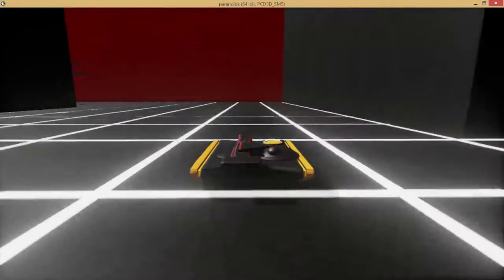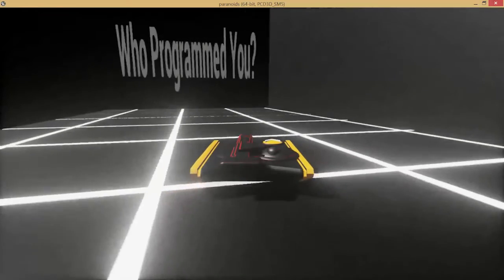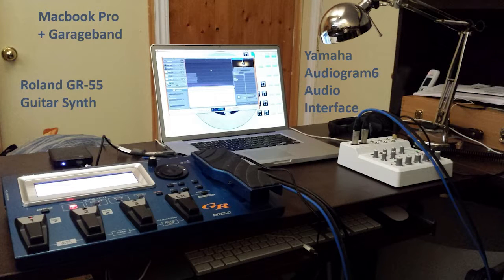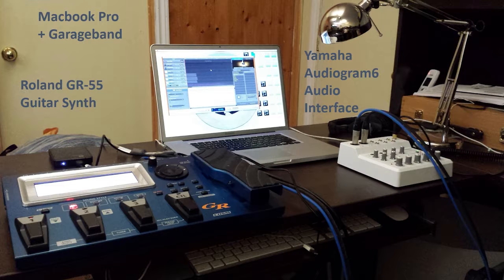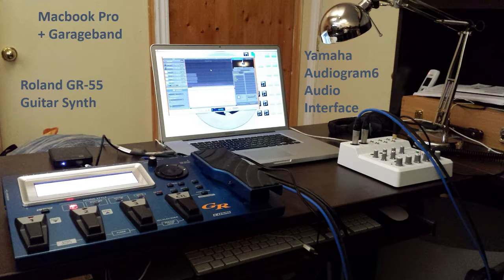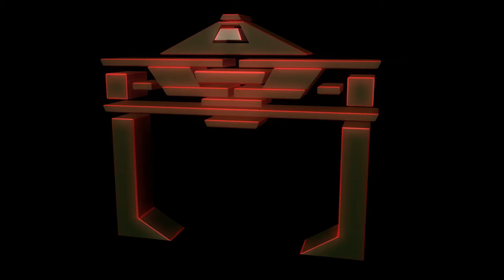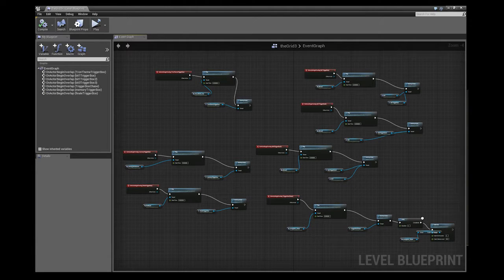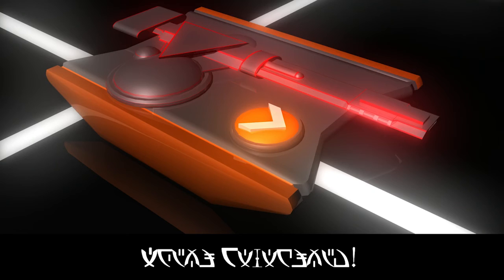21 Week Game Project - Week 04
Week 4 was focused on game audio!  The game project was inspired by the groundbreaking computer graphics in movie Tron (1982).